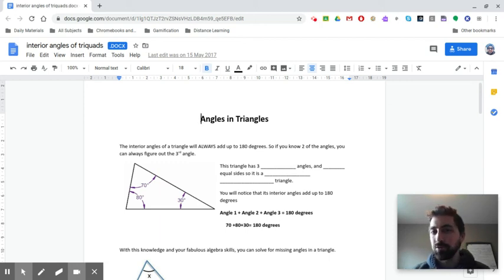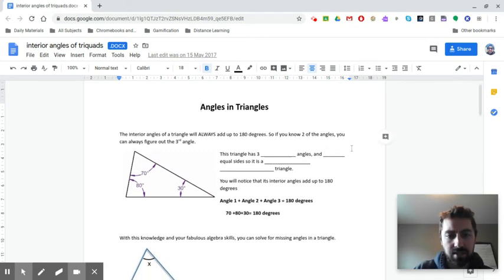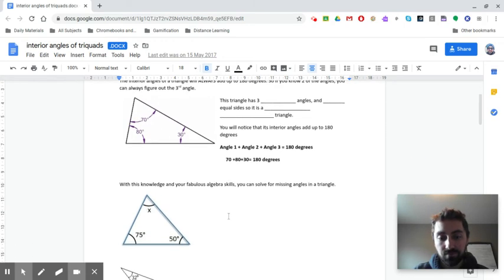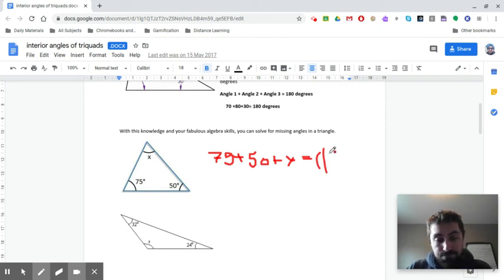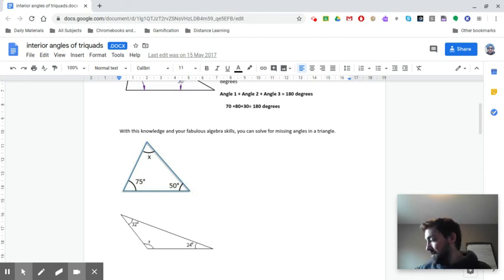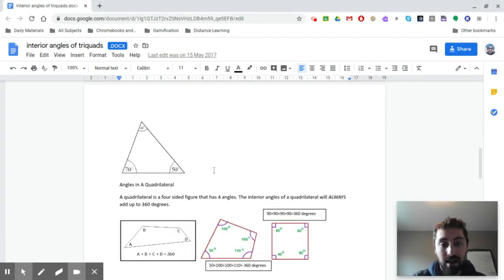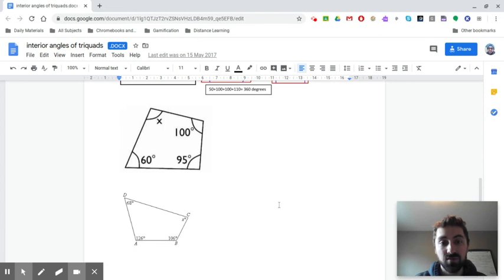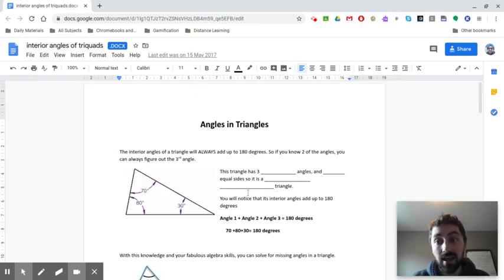Interior Angles of Triangles and Quadrilaterals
Interior Angles of Triangles and Quadrilaterals Lesson 6 McWade